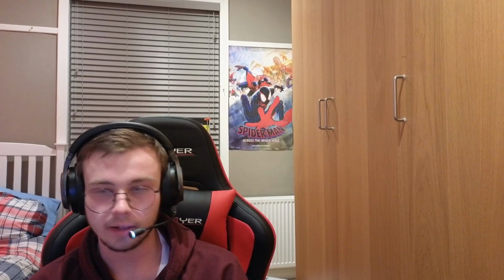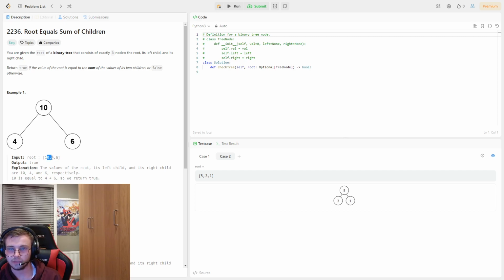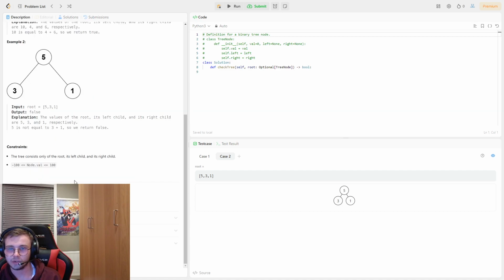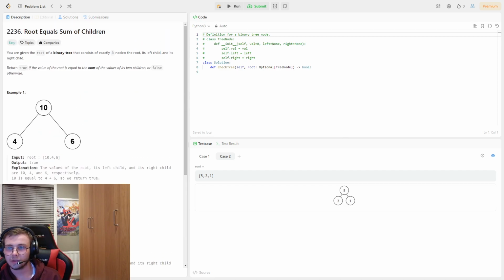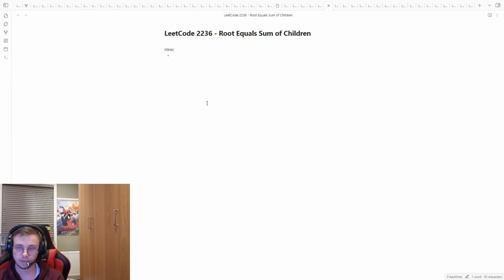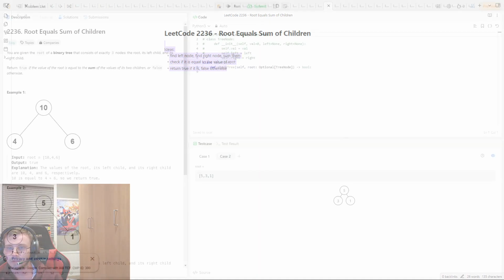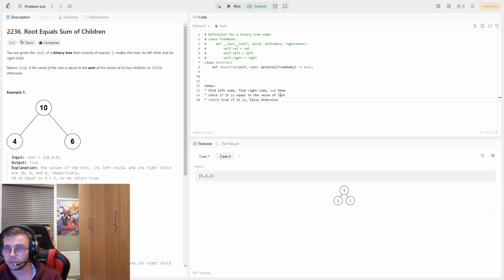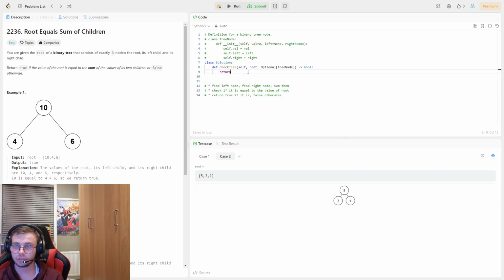my attempt at solving leetcode 2236: root equals sum of children [SOLVED]